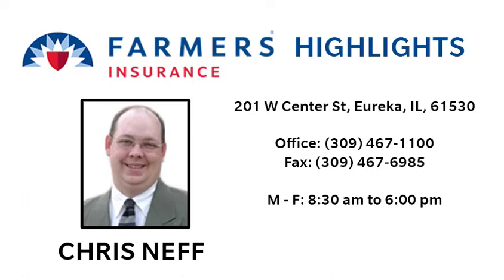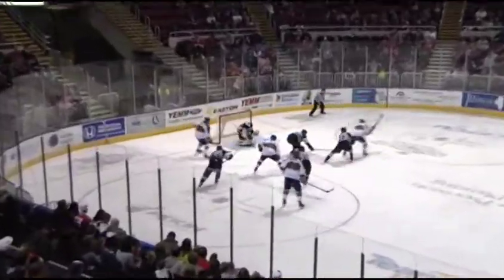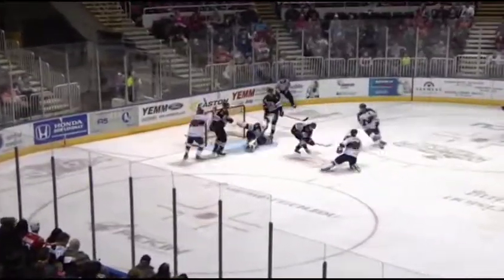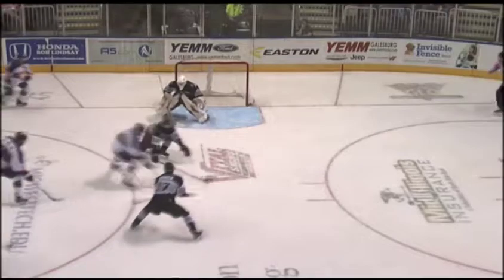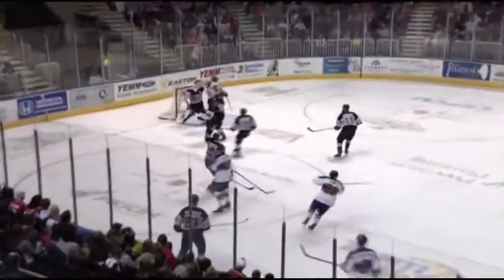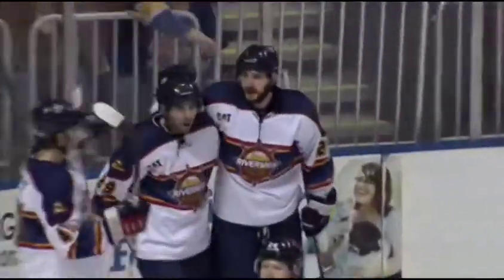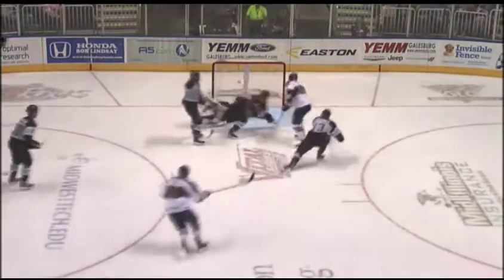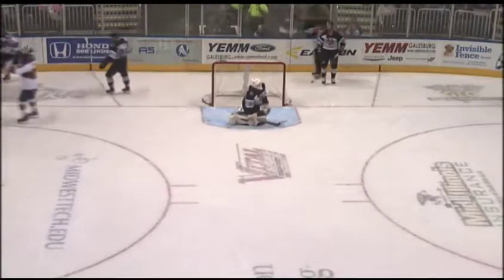Rivermen Highlights vs Fayetteville 1-31-16